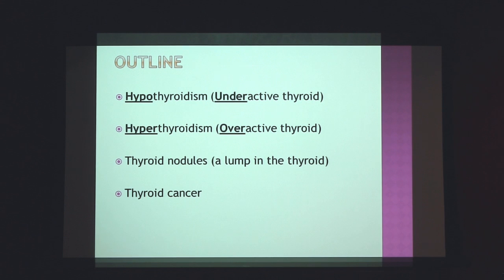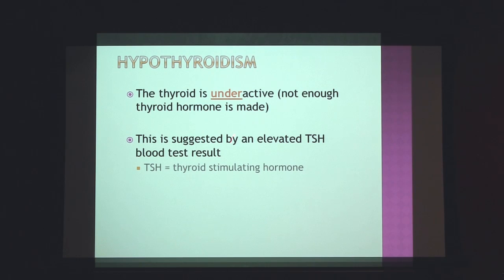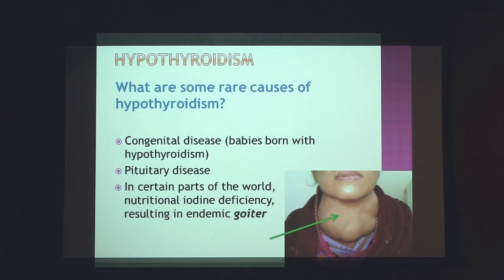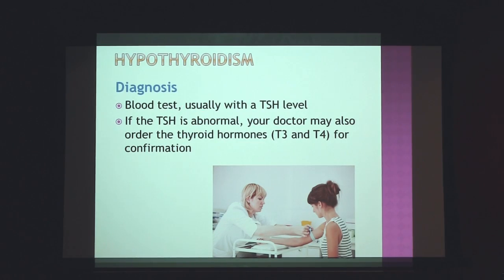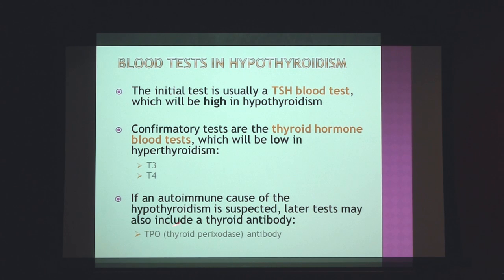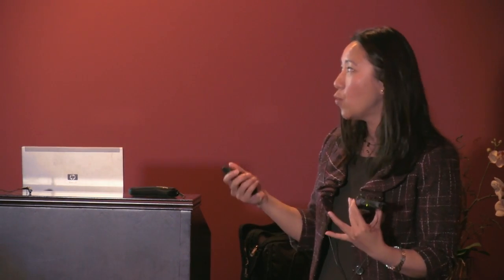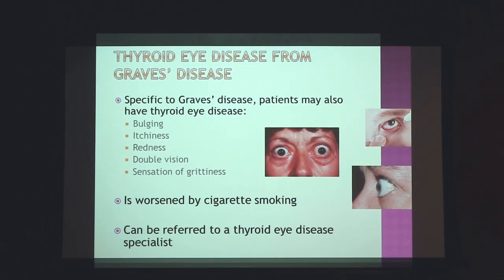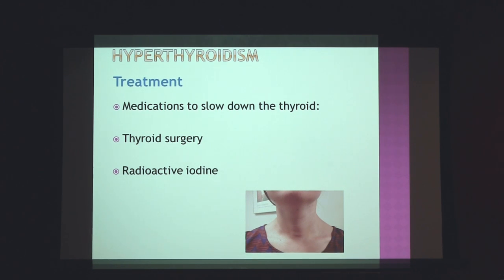Thyroid Disease Update | Angela Leung, MD - UCLA Health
UCLA endocrinologist Angela Leung, MD, discusses diagnosis and treatments for hypothyroidism, hyperthyroidism, thyroid
nodules and thyroid cancer.